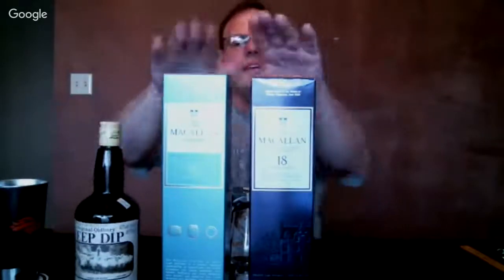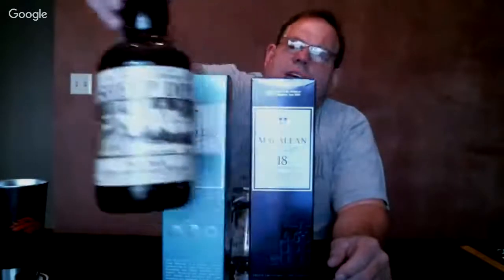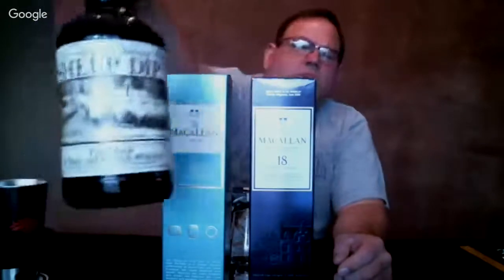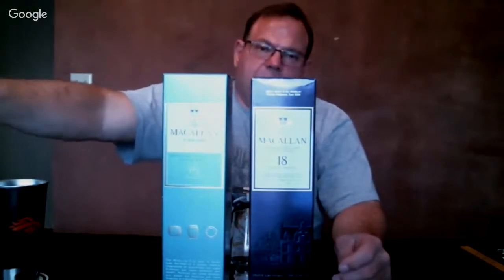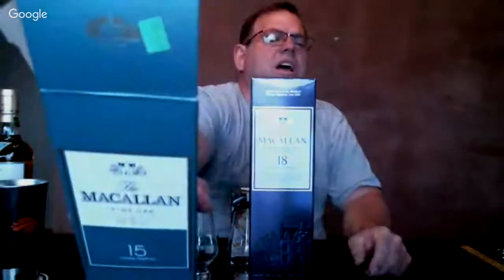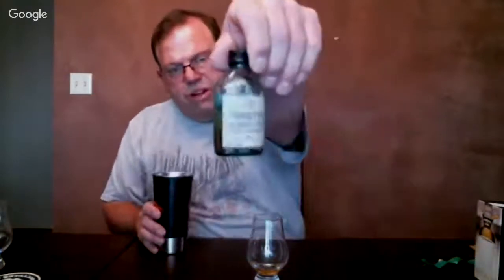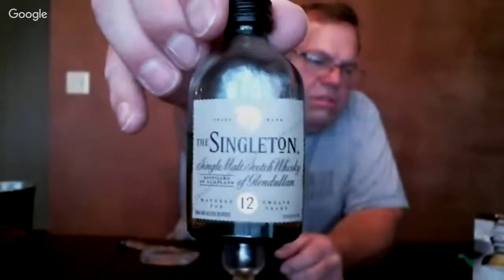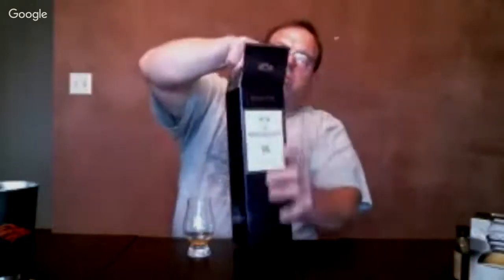mini monday 4/9/18